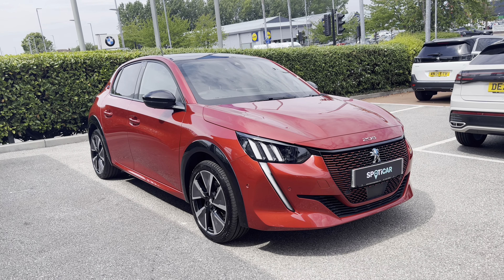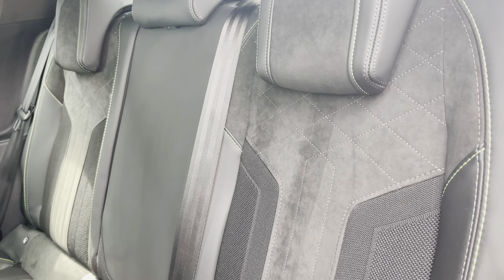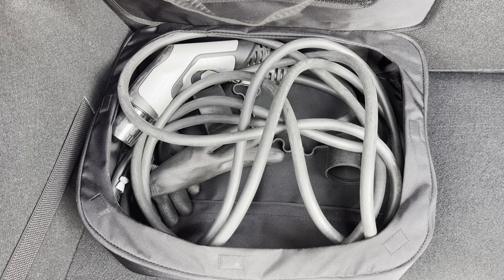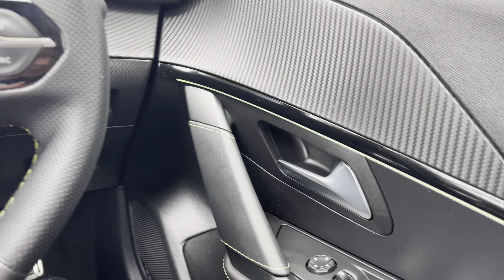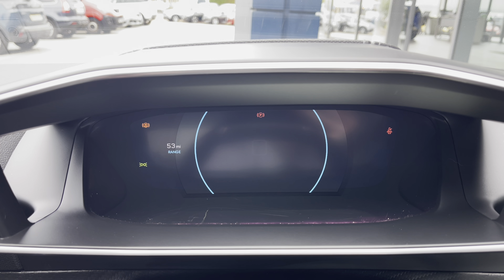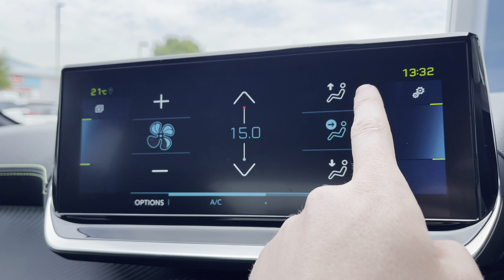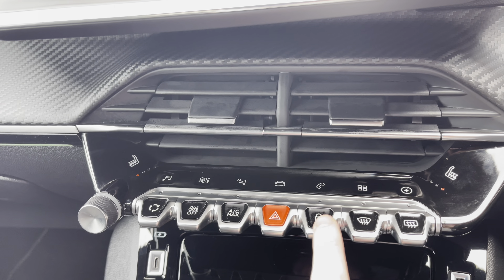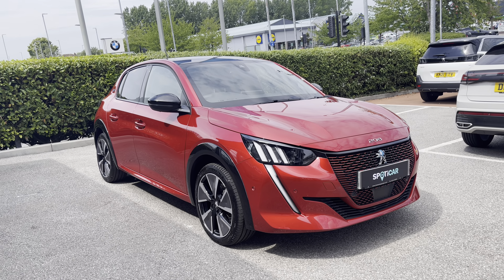Approved Used Peugeot 208 50kWh GT Premium | Swansway Chester Peugeot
Just arrived into stock this Approved Used Peugeot 208 50kWh GT Premium | Swansway Chester Peugeot

Registration: DG71HHS
Gearbox: Automatic
Fuel: Electric
Colour: Metallic Elixir Red
Mileage : 9,984 miles

This Peugeot 208 50kWh GT Premium has just landed with us here at Swansway Chester Peugeot. With the Automotive industry always changing, Electric cars are becoming the new norm and this GT Premium is a perfect example. The Metallic Elixir Red exterior paintwork is beautifully complimented by the Mistral Black roof lining, and Diamond Black Spoiler, that finish the overall look of the New Shape 2008. This GT model is powered by a very efficient 50kWh Electric engine, and controlled by a lovely Automatic Gear Box; it also comes with the 17in Shaw Diamond Cut Two Tone Alloy Wheels and Full LED Signature Claw Effect Brake Lights that tie in nicely with the overall aesthetic of this car. Some of the awesome features inside this car include the Automatic dual zone climate control, that allows both passenger and driver control there temperature to their own preference; the 180 Degree colour reversing camera, that allows you to see everything behind the car, from the comfort of your driving seat and a 3 year subscription to TomTom Live Services which is very handy for navigating around the country. Plenty of media available in this car, with DAB Digital Radio providing plenty of radio stations from all across the country so you’re never lost for music. It even comes with Bluetooth Connectivity so you can wirelessly connect your phone for music streaming and handsfree calls. Android Auto, Apple Car Play and Mirror screen are all available for you to utilise, as they will project your phone onto Capacitive Touch Screen allowing you to use Google Maps as well as communicate with your friends and family via the voice control system.

Come down to our indoor showroom or give us a call at Peugeot Chester on 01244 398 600 to book a test drive, or simply request a virtual appointment by video call, All Cars are subject to a £150 admin fee.